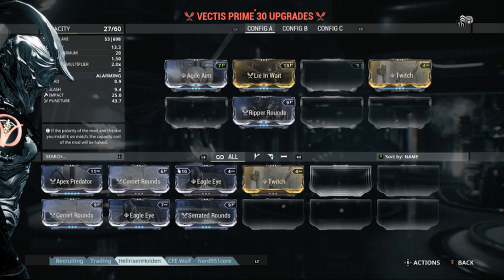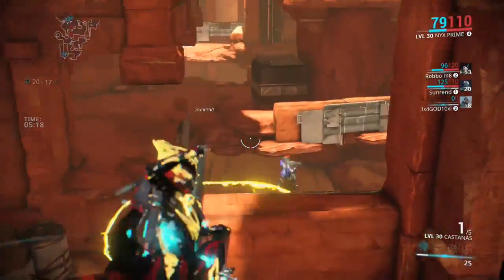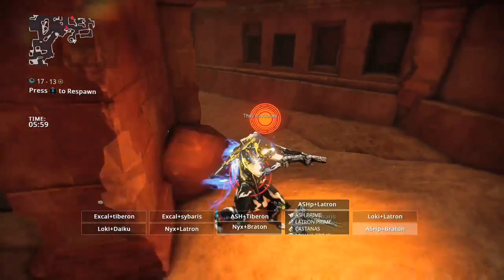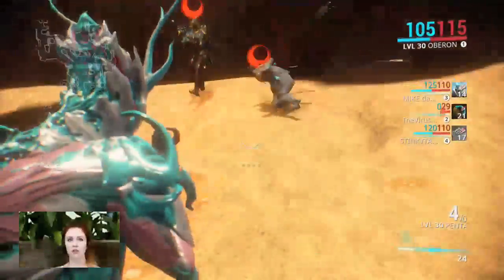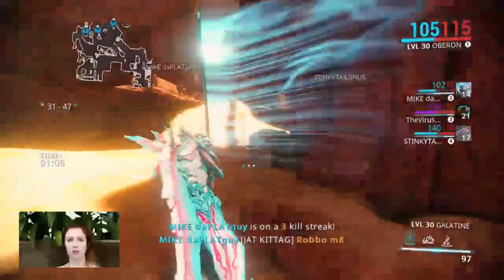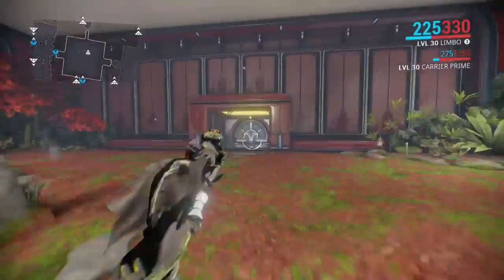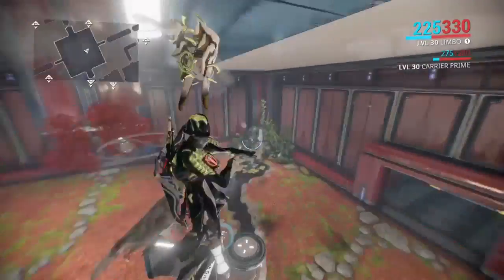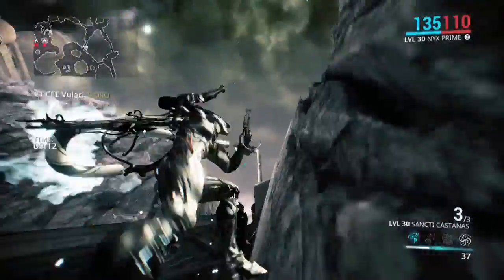CFE Meets DE Megan / Conclave Tutorial - Builds- Tricks- Controller Set-up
DE Megan partners up with some Project Crusade members for this week's Dev Stream. Watch CFE King Omega show her the Truth as Vulari brings JUSTICE to Hard951Core!! Then watch Hard951Core get his head smashed in IRL!!!